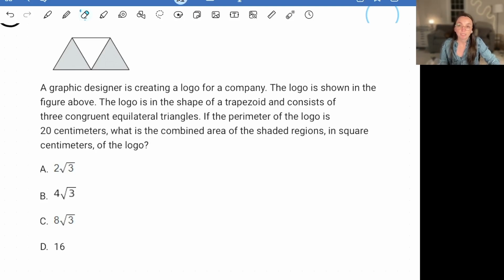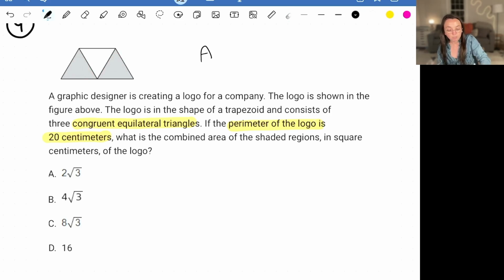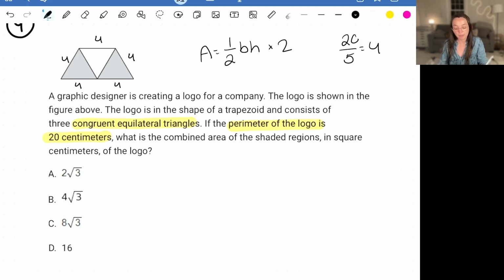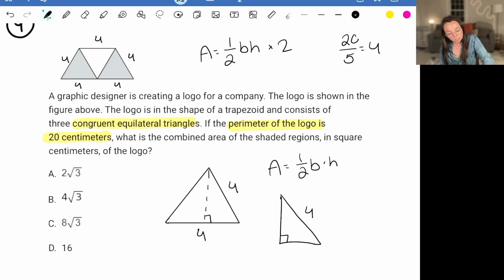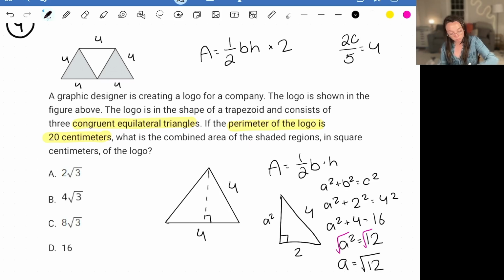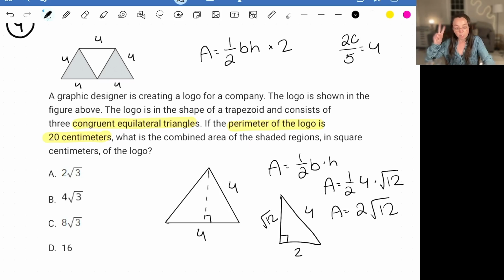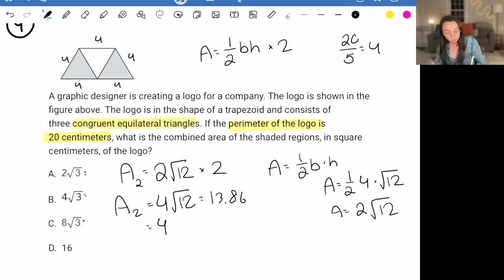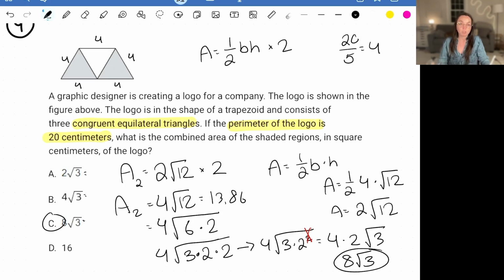SAT Geometry: What is the combined area of the shaded regions?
A graphic designer is creating a logo for a company. The logo is shown in the figure above. The logo is in the shape of a trapezoid and consists of three congruent equilateral triangles. If the perimeter of the logo is 20 centimeters, what is the combined area of the shaded regions, in square centimeters, of the logo?